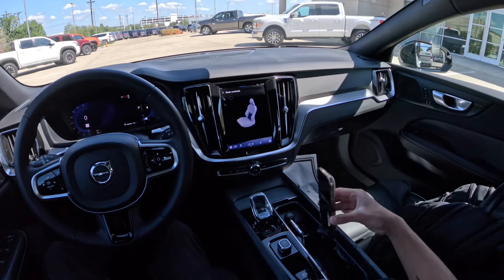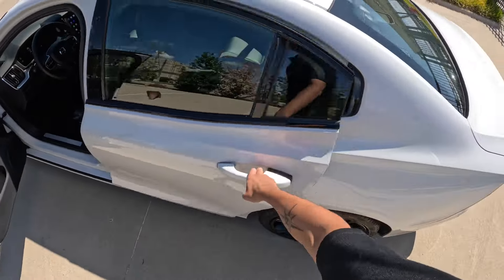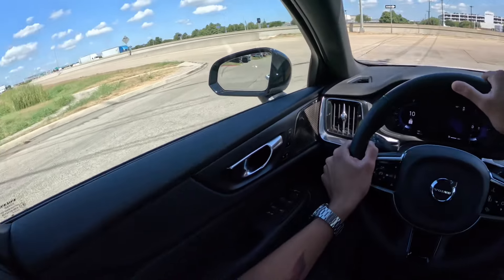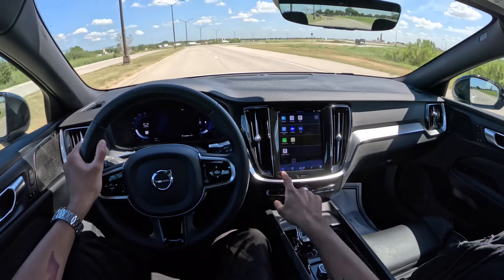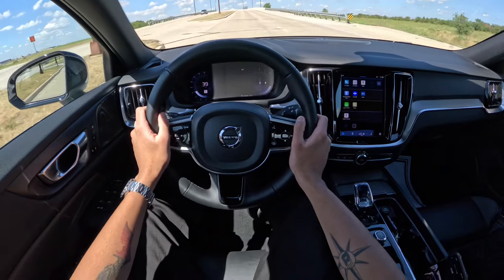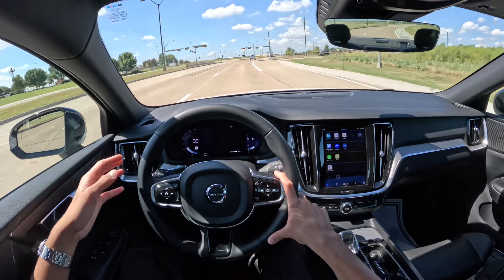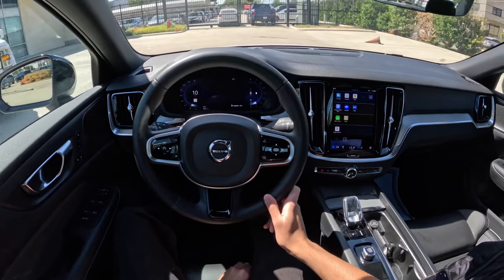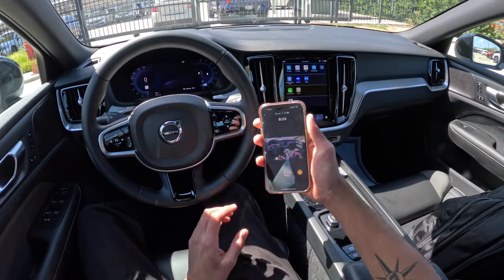2024 Volvo S60 B5 Plus Black Edition - POV Driving Impressions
2024 Volvo S60 B5 Plus Black Edition POV Driving Impressions

Shop for your next car at Grubbs Family of Dealerships!